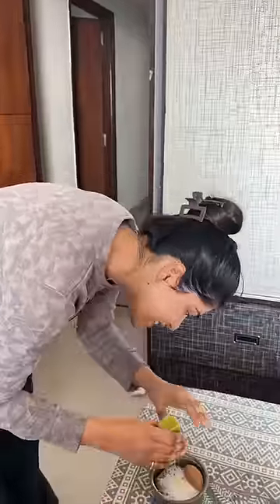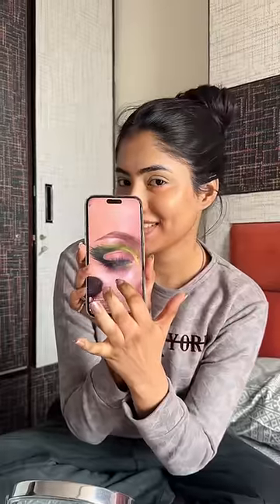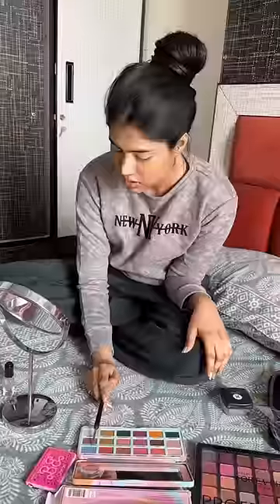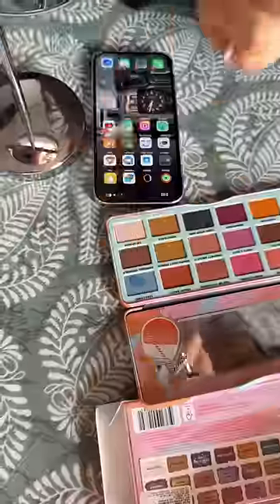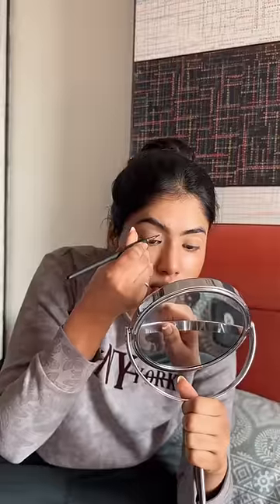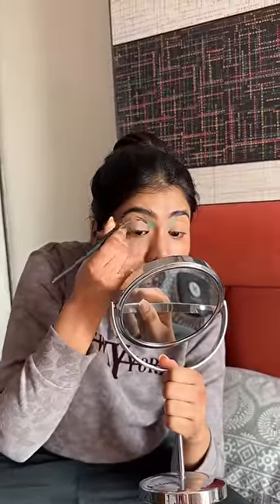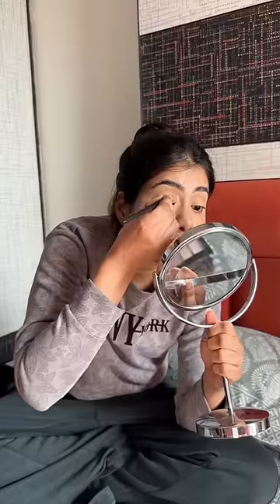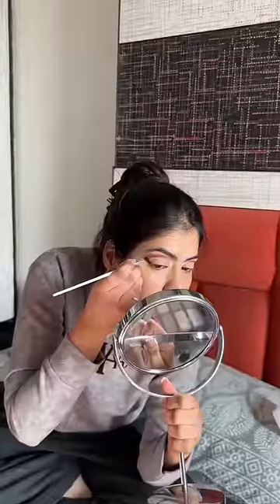Feather inspired makeup 🪶